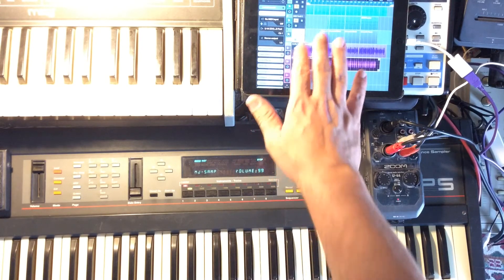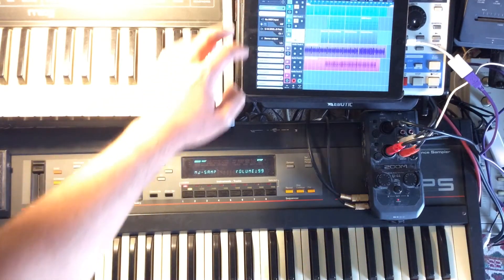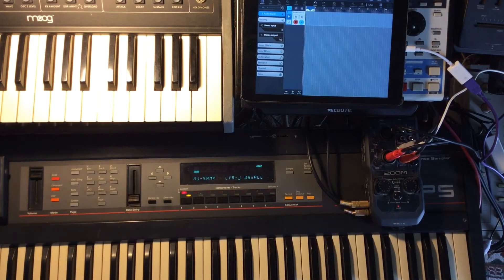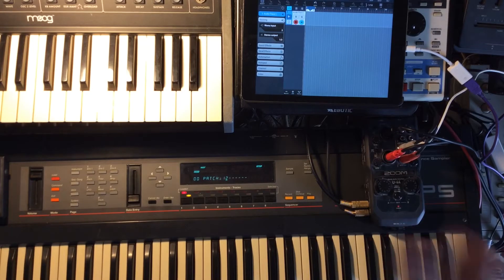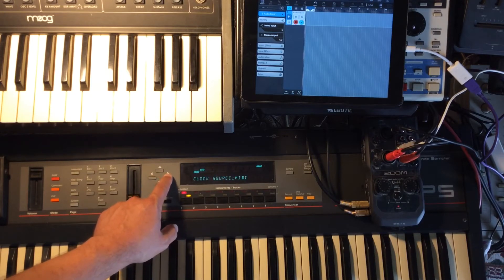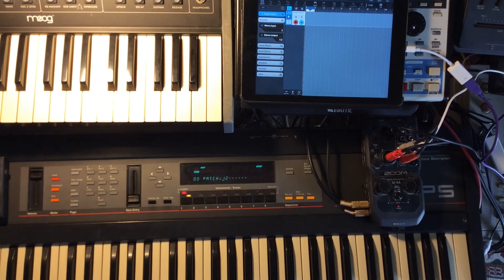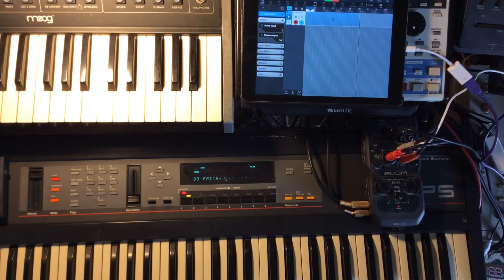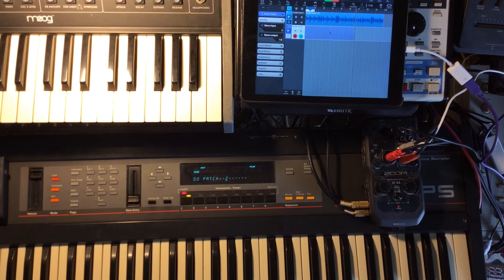Ensoniq EPS Classic - How to Track Out to DAW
This another quick tip for the EPS Classic. A tutorial designed to give you brief example of how to make use layers to separate and extract tracks/stems to your DAW